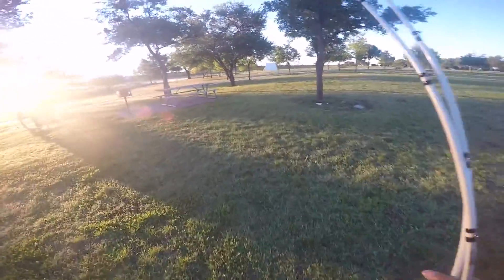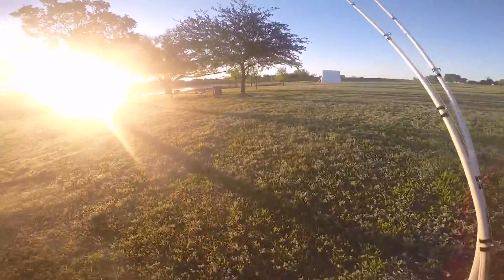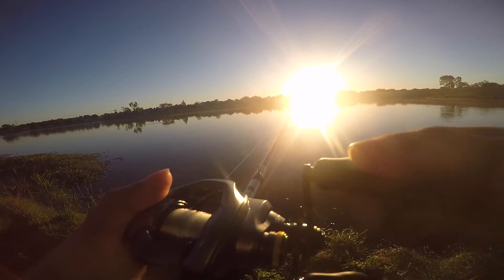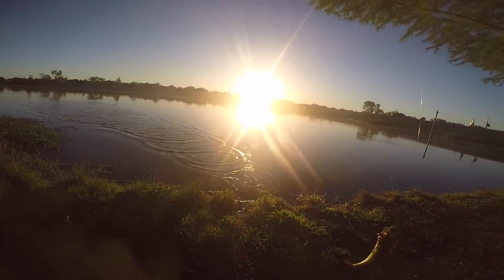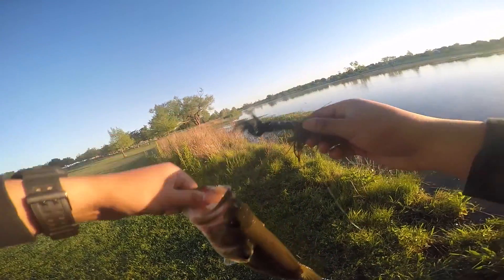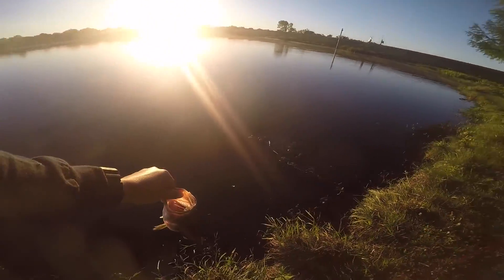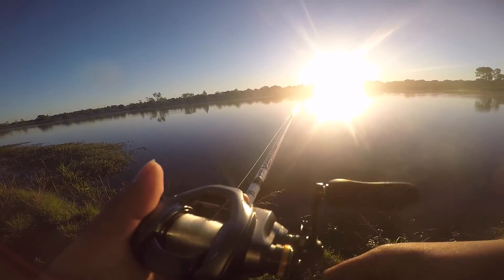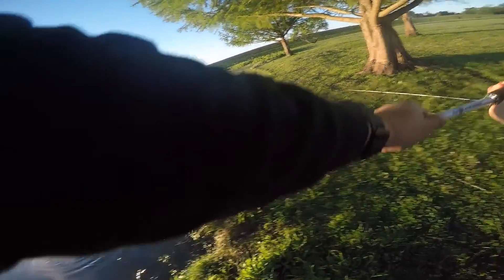Reddit April Jazzy Jig Challenge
Doing the month of Aprils Reddit lure challenge. This month was a jig lure challenge.